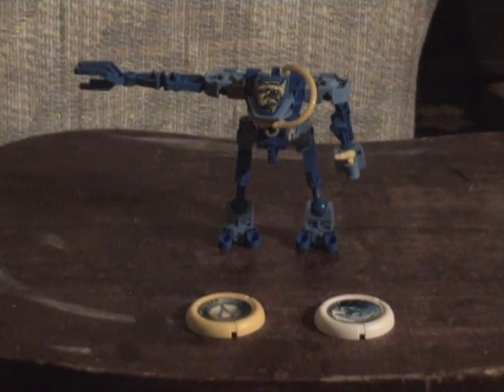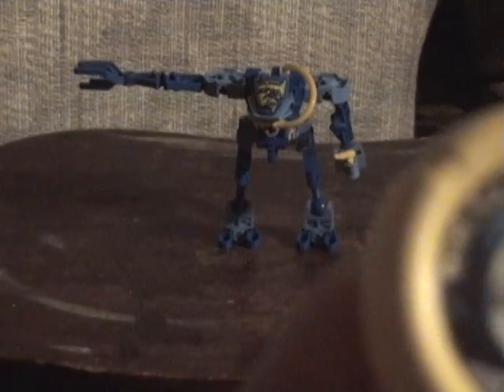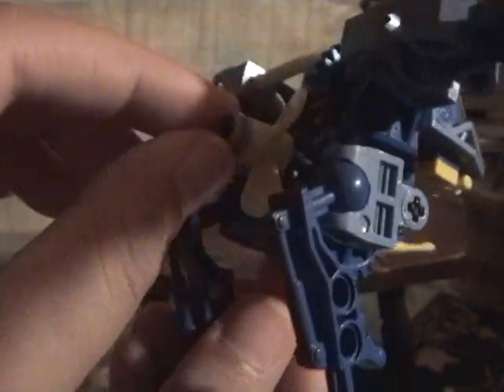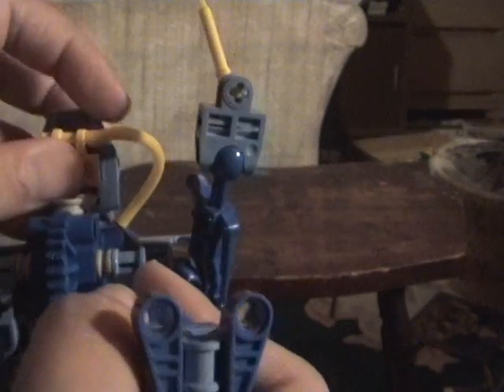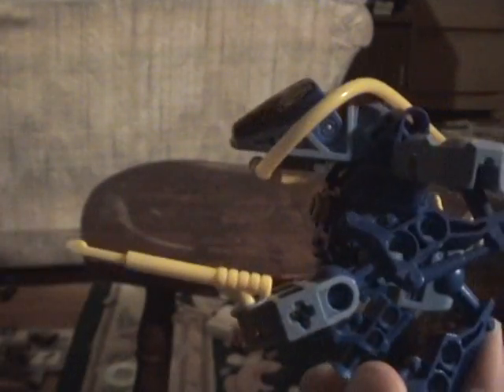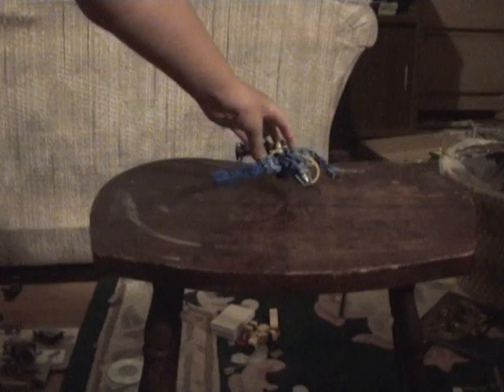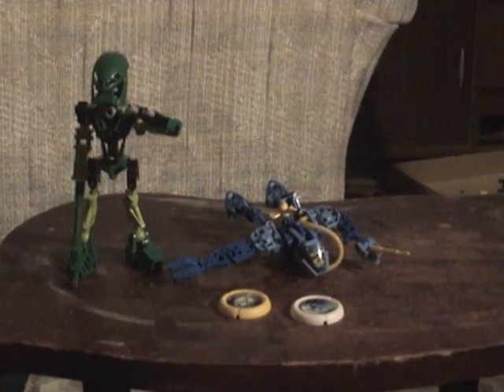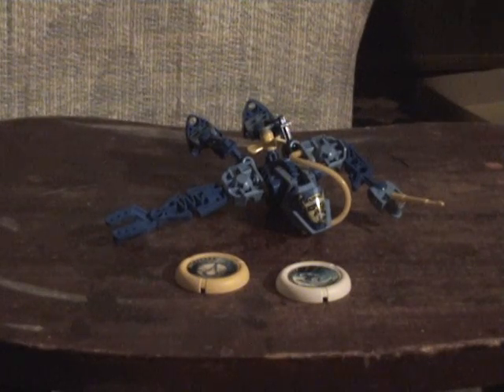Lego Throwbots Scuba Review: Brick Boy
The rating and price are correct in the description.
Average price on Bricklink.com $4.50+Shipping 7/10 cool worth $9 w/ Shipping.